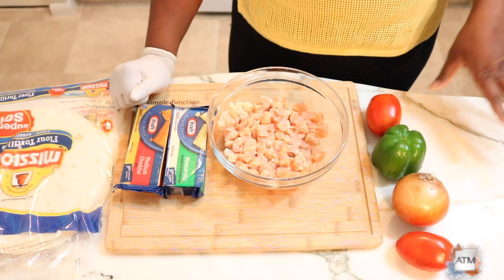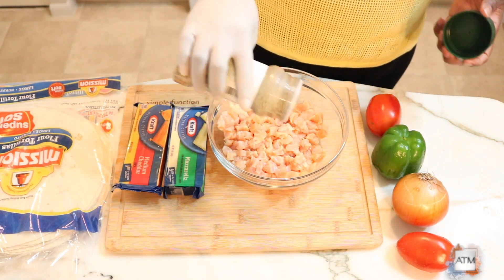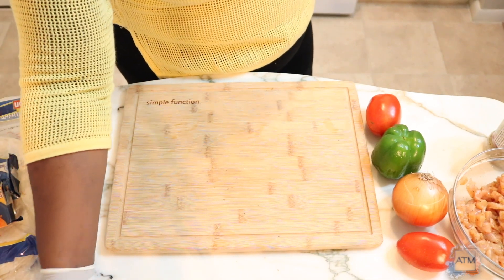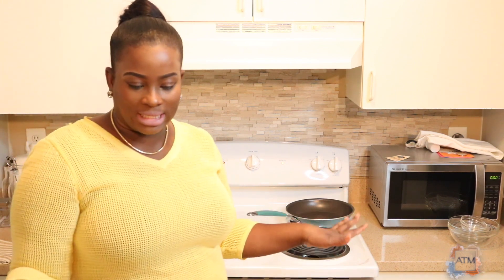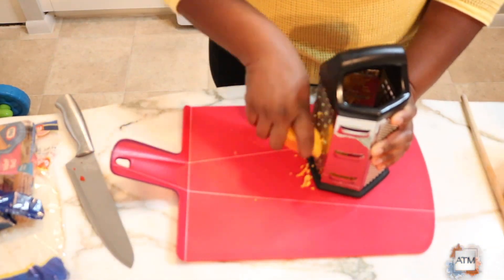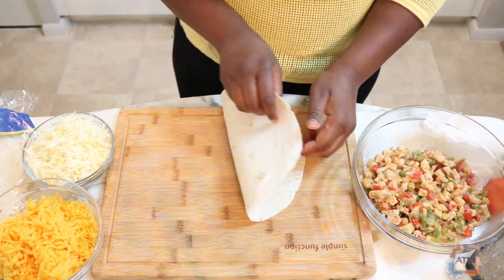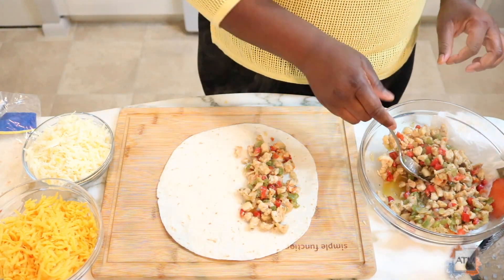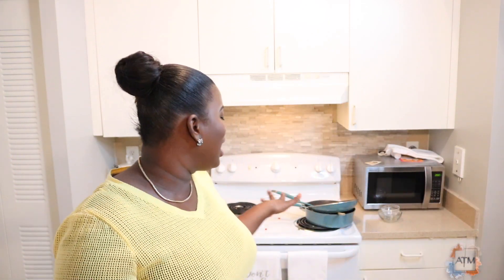Chicken Quesadilla Recipe | ATM Super fast and easy recipe!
Cheesy and delicious quesadilla!!! Try out this quick and easy Chicken Quesadilla Recipe!